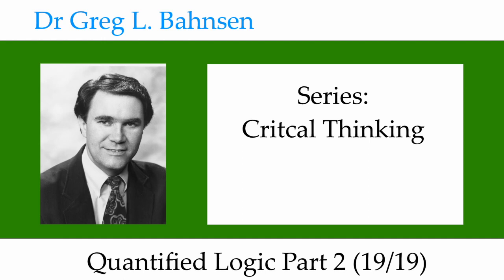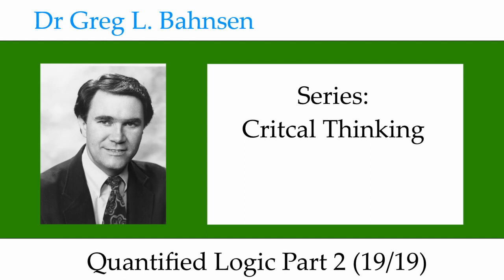Dr Greg Bahnsen - Critical Thinking: Quantified Logic Part 2 (Part 19)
Greg L. Bahnsen’s Book Links:

Greg L. Bahnsen – Always Ready: Directions for Defending the Faith

Greg L. Bahnsen - Presuppositional Apologetics Stated and Defended

Greg L. Bahnsen - Theonomy in Christian Ethics

Greg L. Bahnsen – By This Standard: The Authority of God's Law Today

Greg L. Bahnsen - Victory in Jesus: The Bright Hope of Postmillenialism

Greg L. Bahnsen , Kenneth L. Gentry - House Divided: The Break-Up of Dispensational Theology

Greg L. Bahnsen - Van Til's Apologetic: Readings and Analysis

Greg L. Bahnsen - Pushing the Antithesis: The Apologetic Methodology of Greg L. Bahnsen

Cornelius Van Til’s Book Links:

Cornelius Van Til - Christian Apologetics

Cornelius Van Til - The Defense of the Faith

Cornelius Van Til - Introduction to Systematic Theology: Prolegomena and the Doctrines of Revelation, Scripture, and God